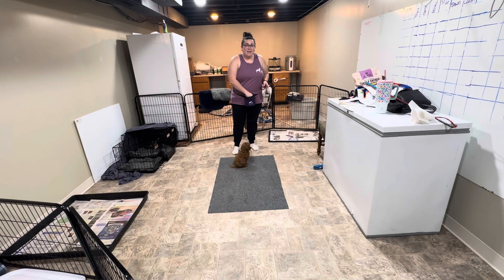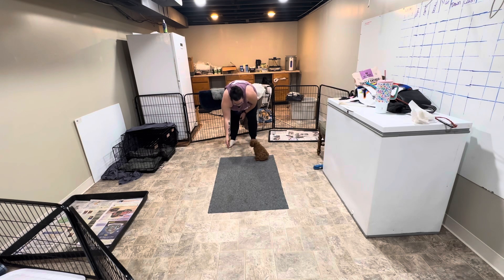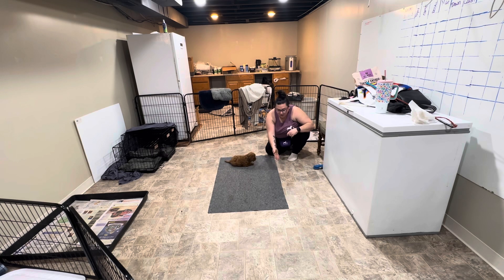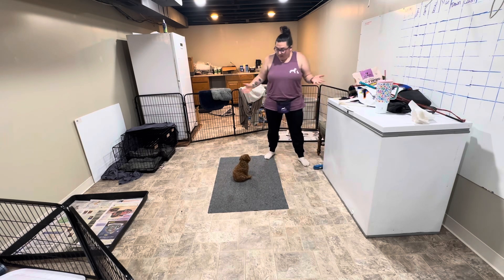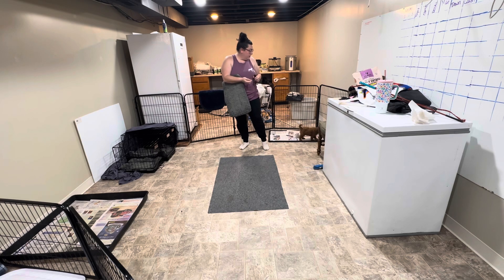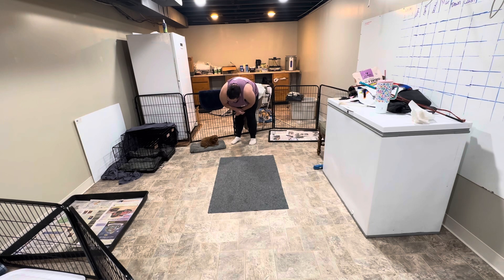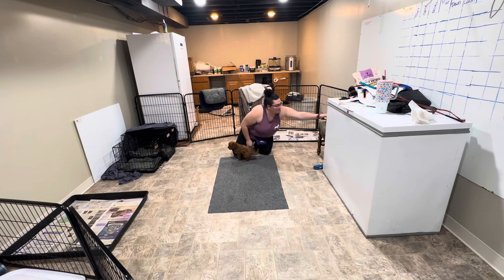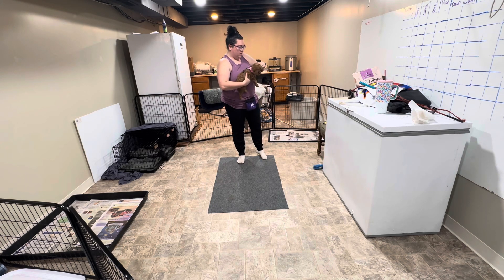Premier Puppy Archie Week 2